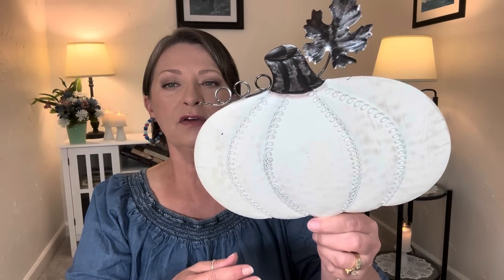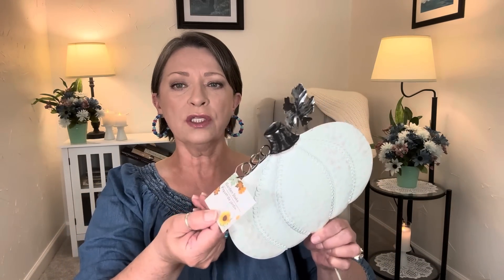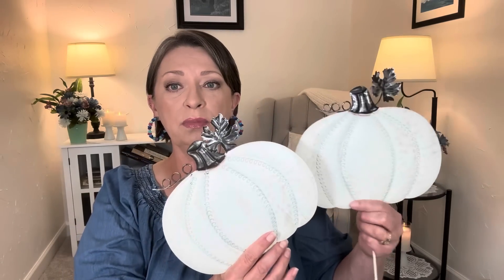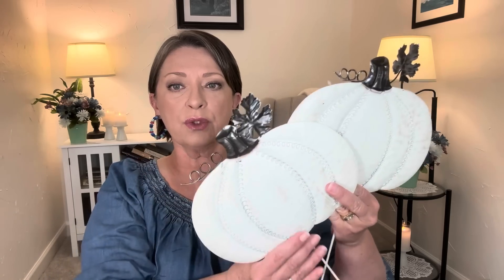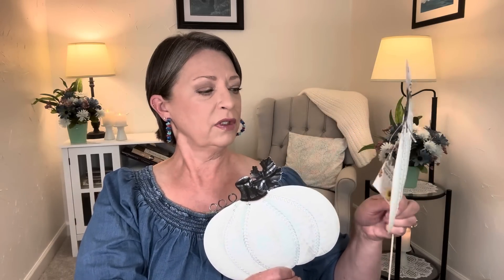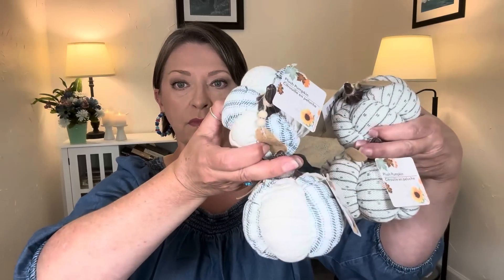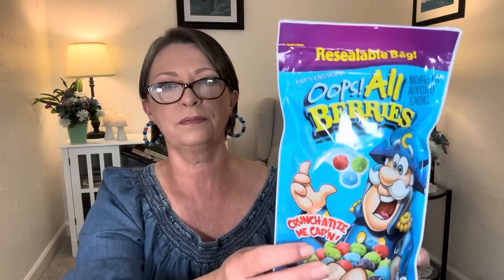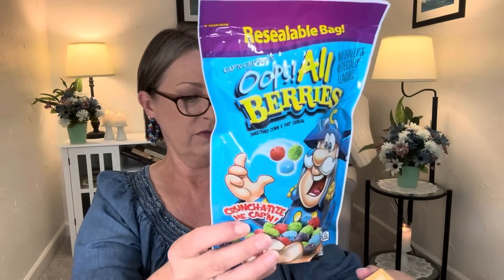DOLLAR TREE HAUL | GORGEOUS | FANTASTIC FINDS | $1.25 | I LOVE THE DT 🥰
Hi everyone!